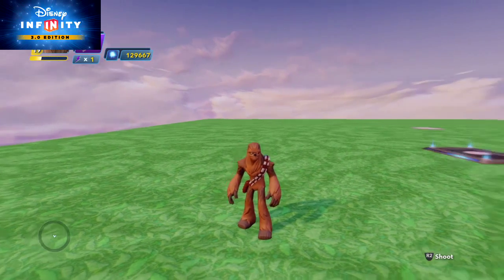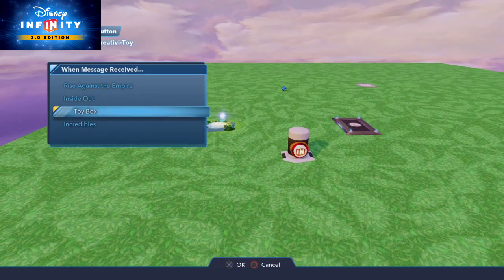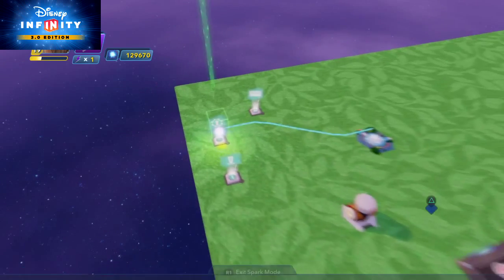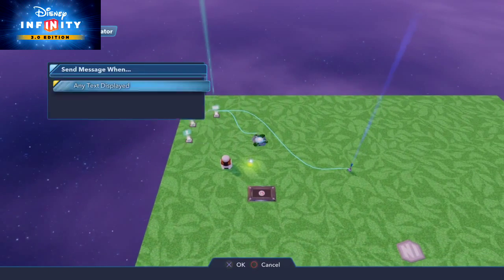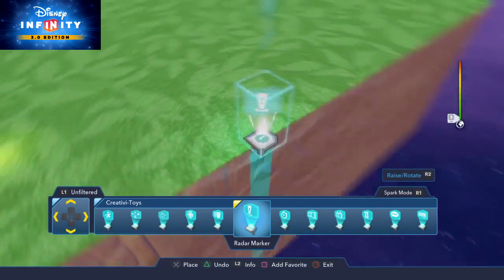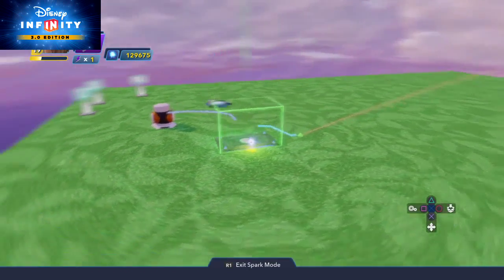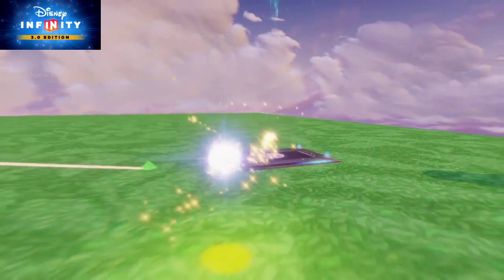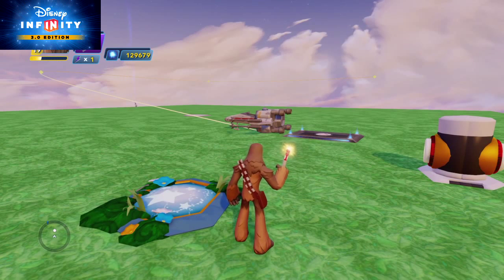Friend / Vehicle Generator - New Features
In this video we are going to go over some of the great new additions to the friend and vehicle generators that allow you to program logic into the AI/vehicles that you spawn.